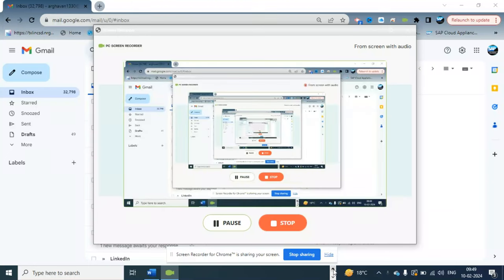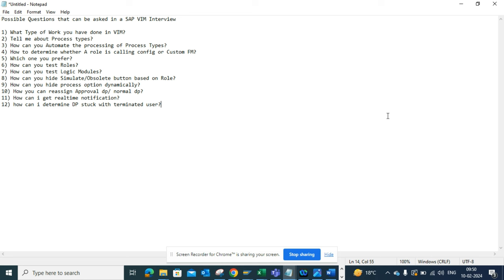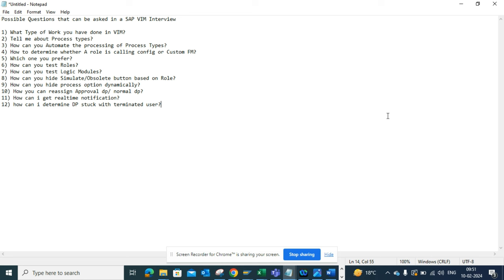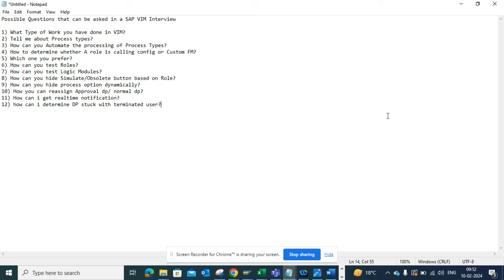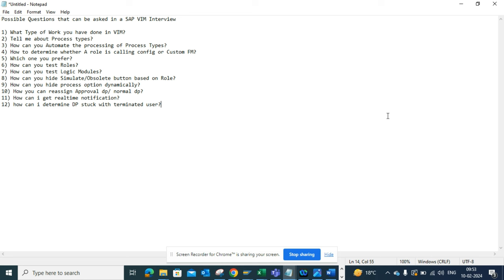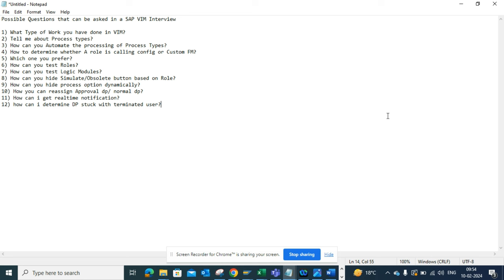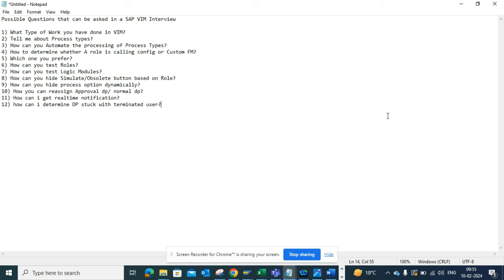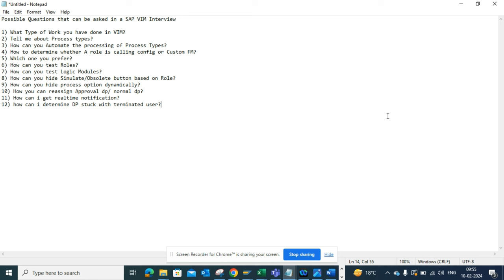Questions you can expect in SAP VIM Interview